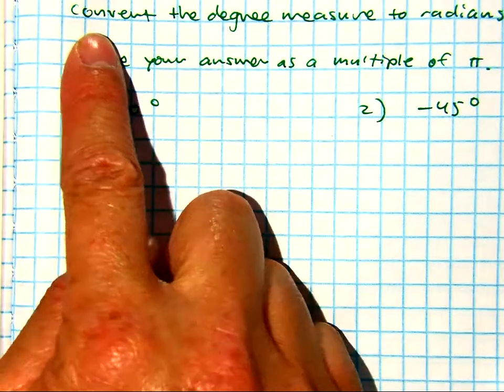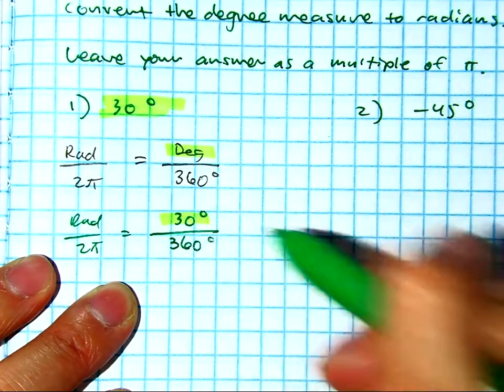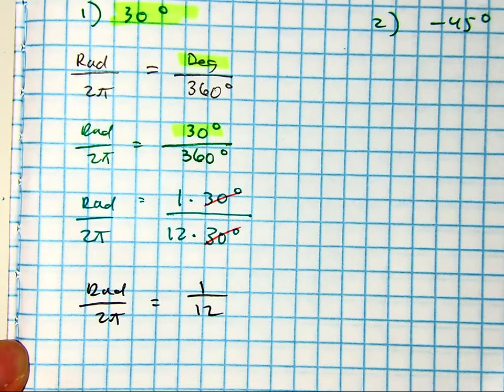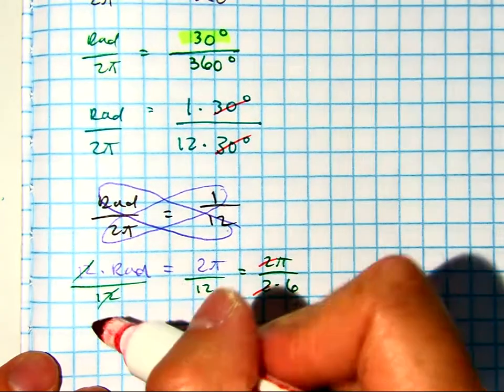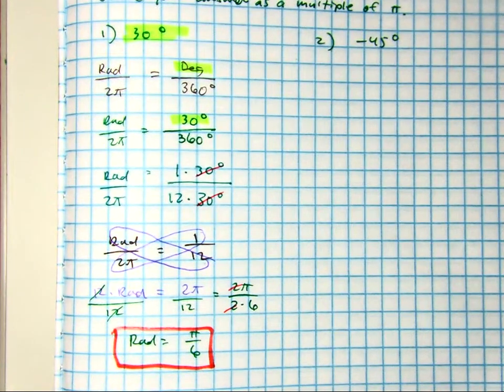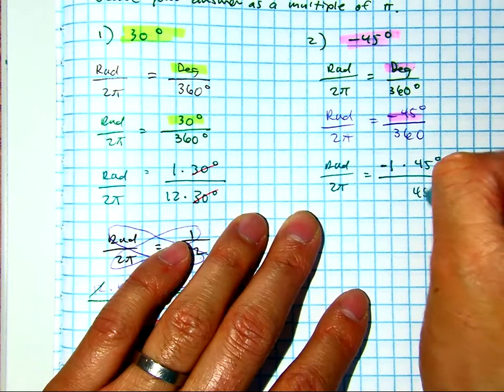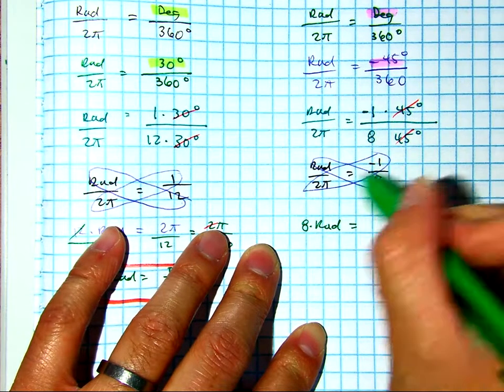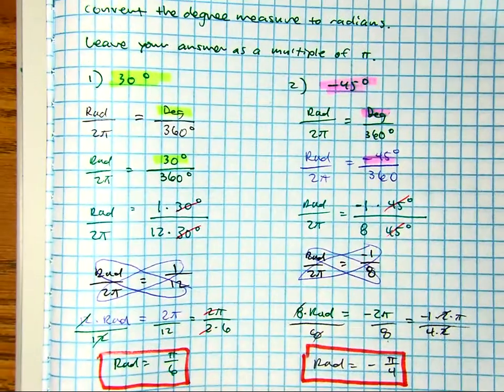convert degrees to radians